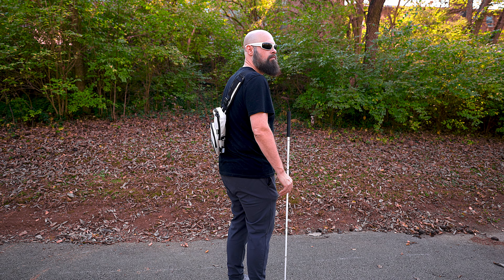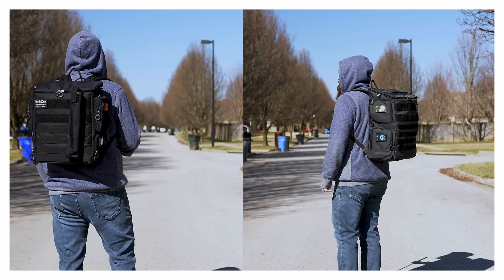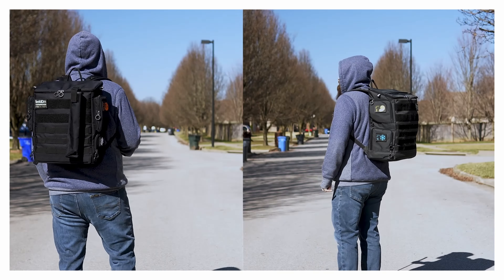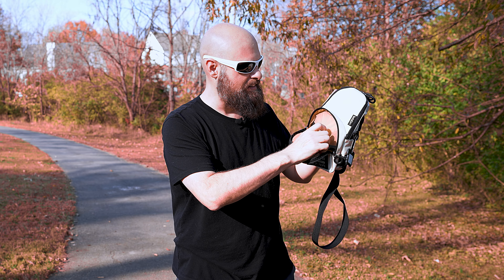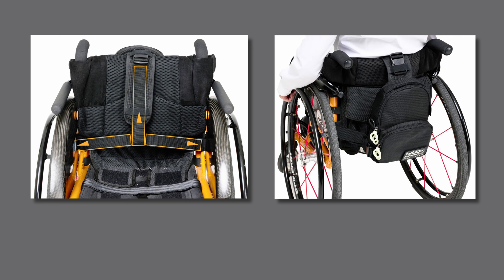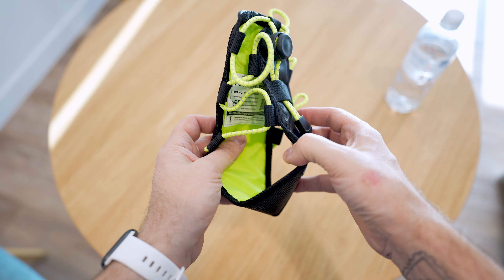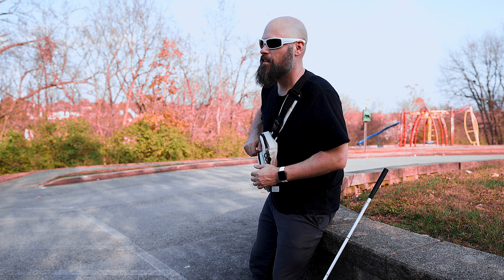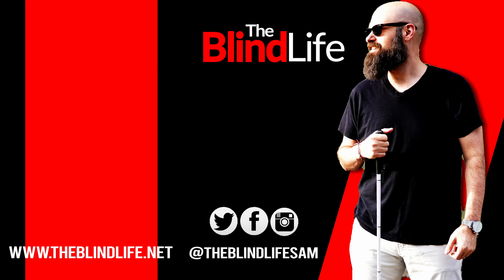Crossbody JAYU Bag From FEELDOM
FEELDOM is back with the latest creation in their accessible bag series, this is the JAYU crossbody bag! The JAYU is a smaller, more portable crossbody bag for anyone needing a safe and secure way to carry their things. Available in multiple color combinations, and manufactured from the highest quality materials which have made FEELDOM bags very popular in the community! In this video, we're also checking out their latest cane pouch design and a new water bottle holder! FEELDOM continues the tradition of bringing high-quality, high-contrast, and highly accessible products to the disability community!

SAMJAYU

Mailing address:
4101 Tates Creek Centre Dr.

SHOPPING
Recommended Amazon products, Low vision shirts, Recommended audiobooks:
Dr. Lite lighting options

CAMERAS:
Sony a7 IV
Sony a5100
Canon M6 Mark II:
Go Pro Hero 6 Black
LENSES:
Sony 20mm F1.8 G
Sigma 16mm F/1.4
Sigma 30mm F/1.4
Sigma 56mm F/1.4
MICROPHONES:
Rode Video Micro
Saramonic Blink 500
TRIPODS:
JOBY Gorilla Pod
K&F Concept
EDITING SOFTWARE:
Davinci Resolve 16